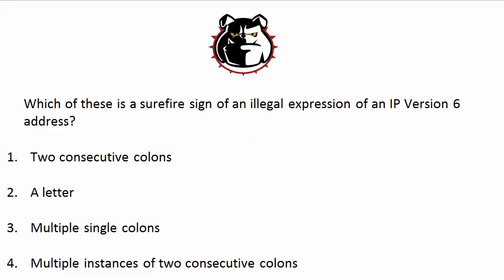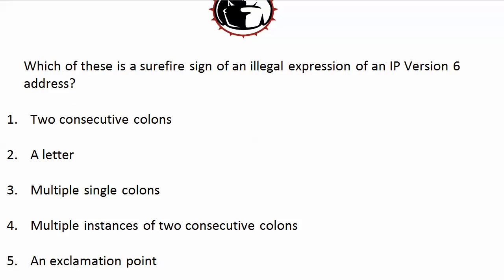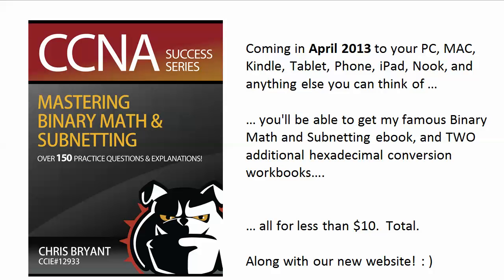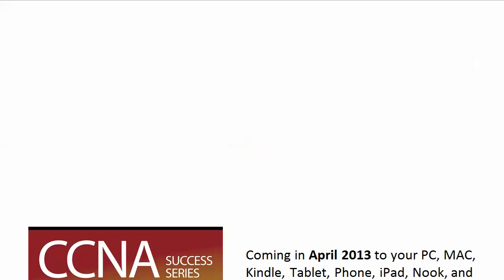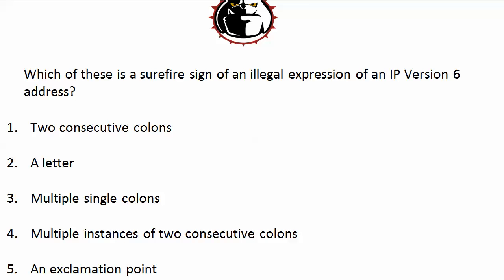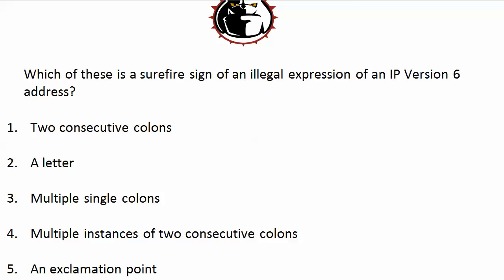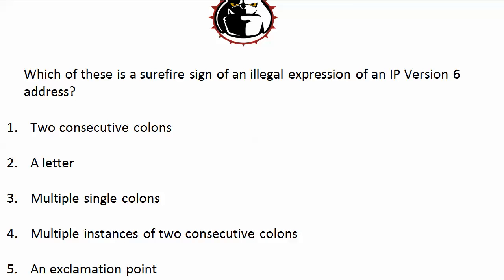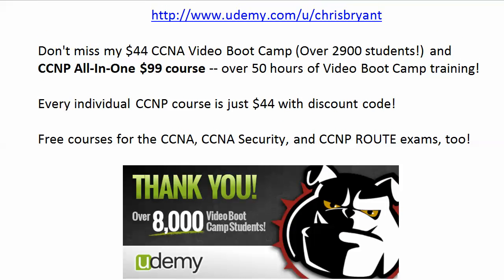CCNA And CCNP Video Exam: IP Version 6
for free and almost-free Video Boot Camps for the CCENT, CCNA, CCNA Security, and CCNP certifications!

(Microsoft Server 2012 joins that group very soon!)

In today's Video Practice Exam, you'll be immediately presented with a practice exam question on IP v6, and when we go over the answers, I'll also give you some great tips of working with IPv6 and on passing your exams!

Chris Bryant
CCIE #12933